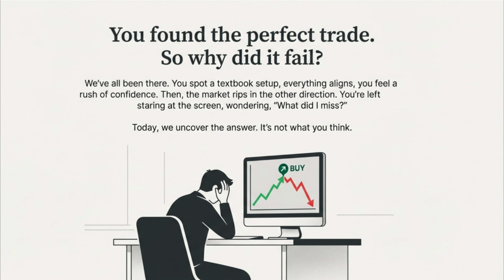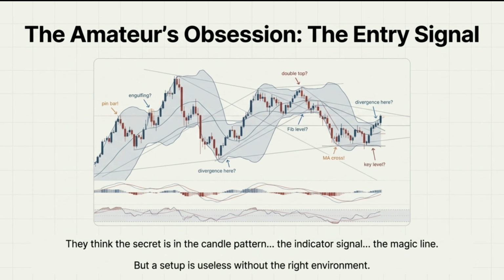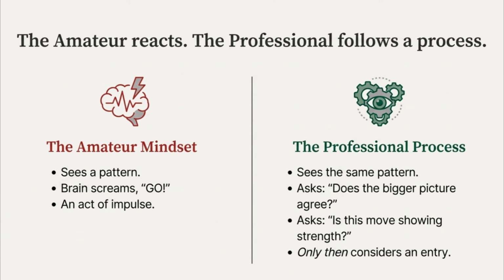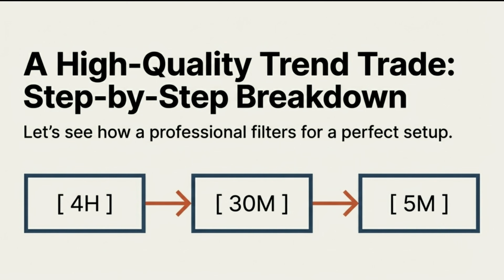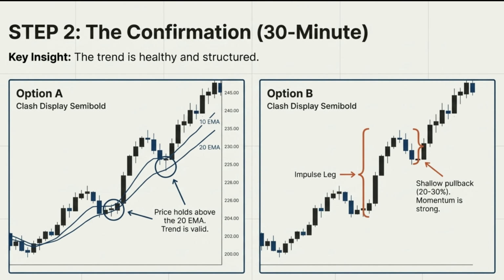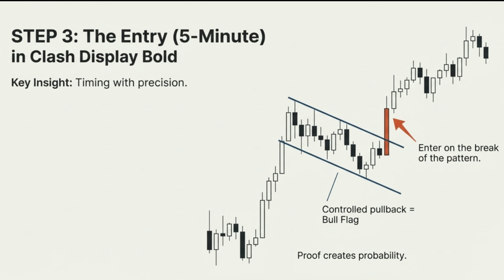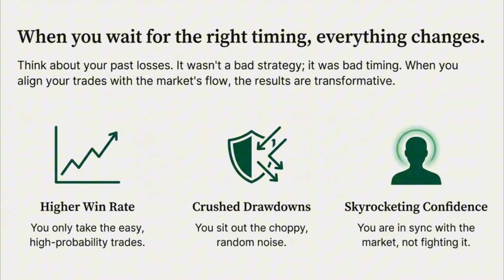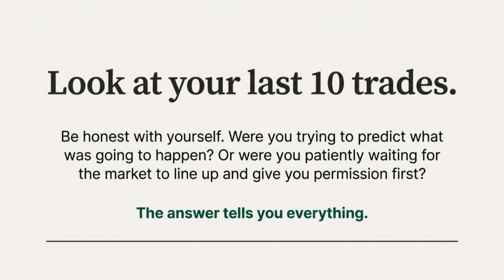Why Most Traders Fail (and How To FIX IT)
📚 Master Price Action & Stop Taking Random Trades
Join my Price Action Course + Daily Trade Ideas + VIP Mentorship Community

Why do “perfect” trading setups fail? In this video, I reveal the real reason most traders lose, even when the pattern looks textbook. If you want to improve your price action trading, market context reading, timing, and trade confirmation, this breakdown will change how you think forever.

Most struggling traders do the same thing: they see a pattern, jump in, and ignore context. Pros do the opposite. They start with the higher-timeframe narrative, then wait for confirmation, and only then look for the entry. Today you'll learn the full 3-timeframe system that eliminates confusion and gives you clarity in any market.

🔥 In this video you’ll learn:
00:00 – Why great patterns fail in the wrong market environment
01:00 – The #1 timing mistake 90% of traders make
02:00 – How pros build context BEFORE looking for an entry
03:20 – The 3-timeframe framework (HTF → MTF → LTF)
06:20 – How to trade with intention instead of impulse

This is essential price action education if you want to:
• improve your win rate
• avoid chop and false setups
• fix your timing
• understand real market structure
• stop gambling and start trading like a professional

If you want more deep-dive breakdowns, live examples, and full strategy lessons, check the links below for my private community and complete Price Action Course.

Trade smart. Stay patient. See the full picture. 👇